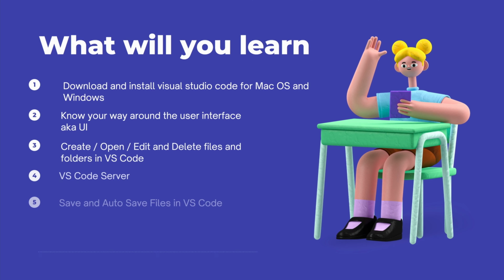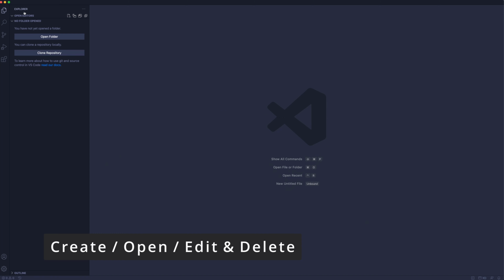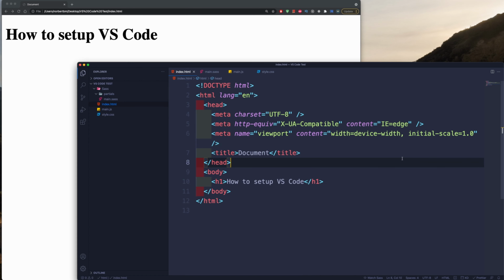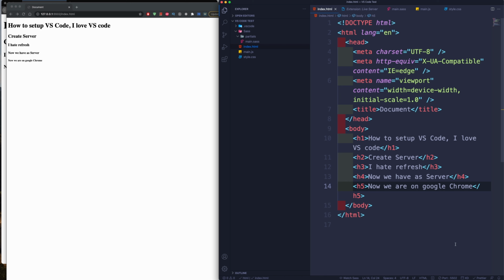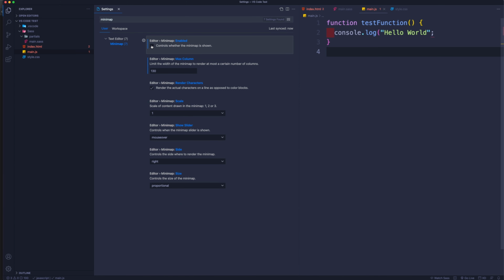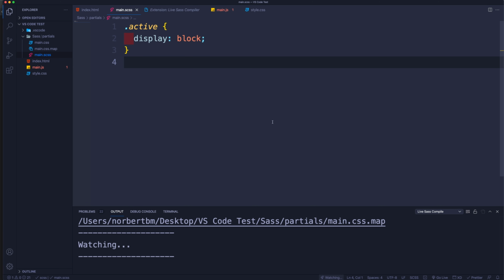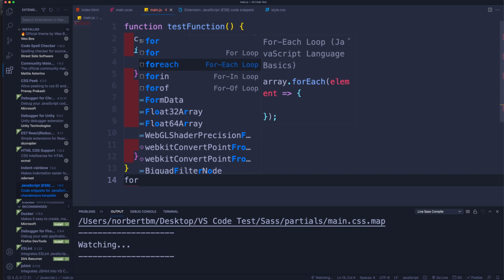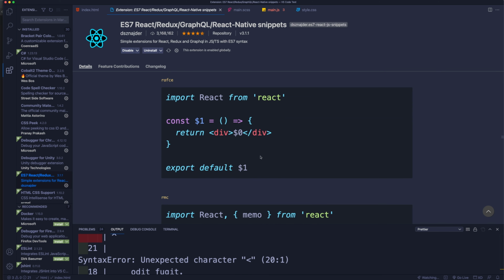How to Setup Visual Studio Code to run HTML CSS and JavaScript on Windows and MacOS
Learn how to run html css and javascript in visual studio code by setting up VS Code the most powerful code editor out there.

🎱 Code for this Video:

Timestamps:

00:00 - Intro
00:25 - Overview
01:43 - How to download and install visual studio code for Mac OS and Windows
03:09 - Know your way around the user interface aka UI
04:59 - Create / Open / Edit and Delete files and folders aka COED in VS Code
10:23 - VS Code Server
12:30 - Save and Auto Save Files in VS Code
13:55 - Changing the default Browser
15:17 - VS Code Mini map
18:20 - Toggle Word Wrap
18:53 - Interface Zoom and Font Size
19:49 - Top VS Code Extensions